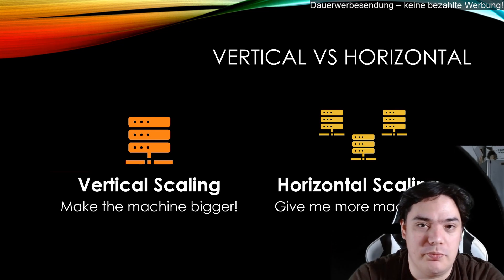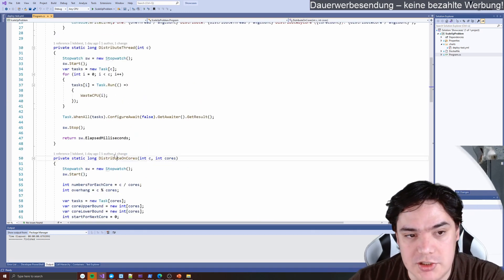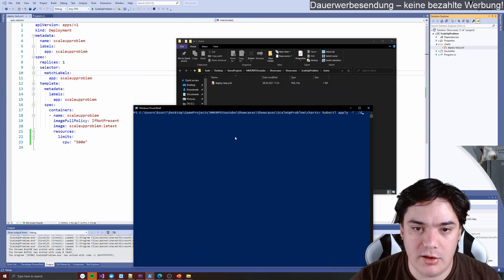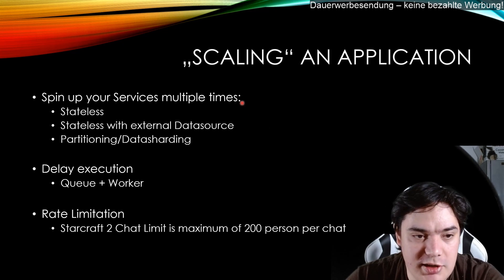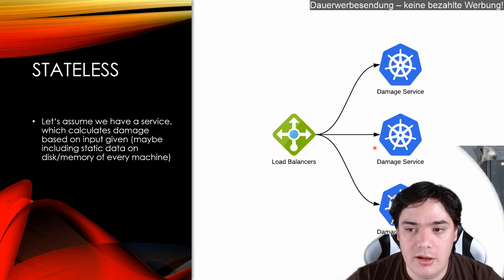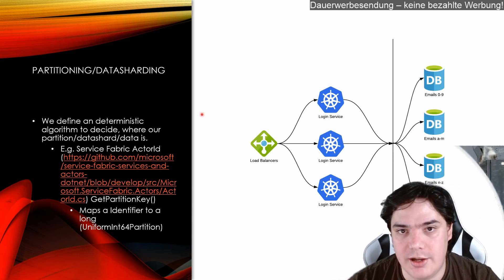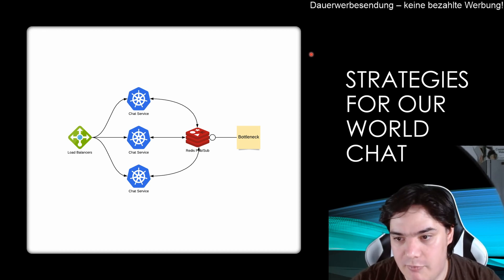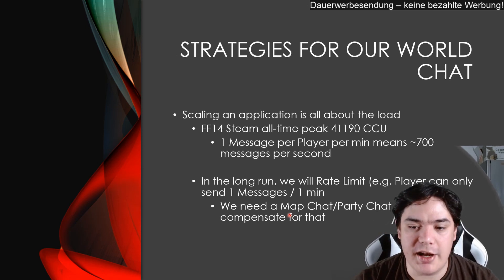Scale World Chat of 2D MMORPG Development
We scale our world chat of the 2D Open Source MMORPG